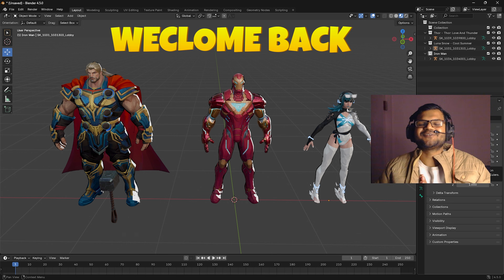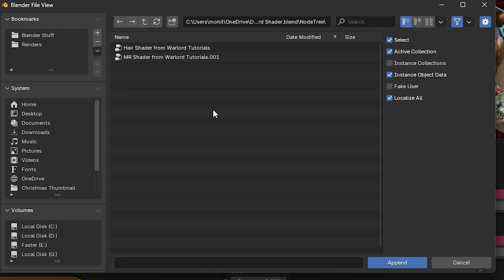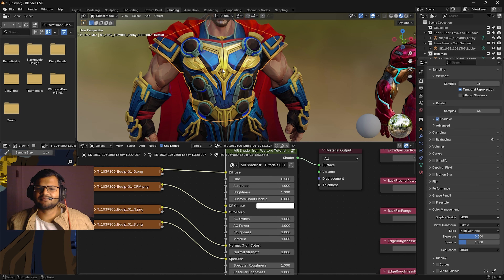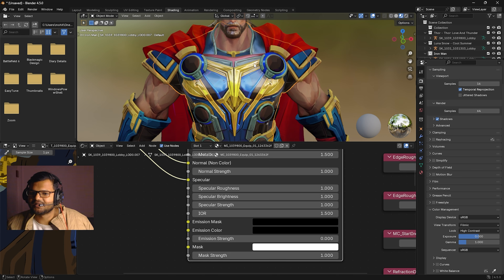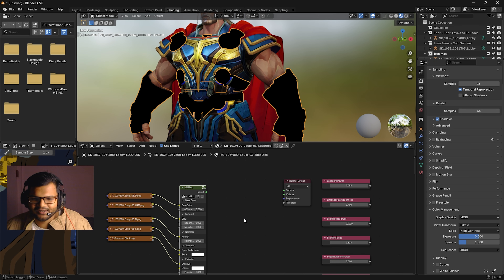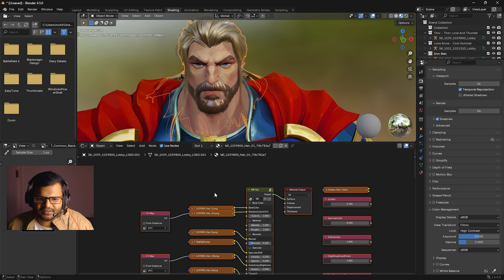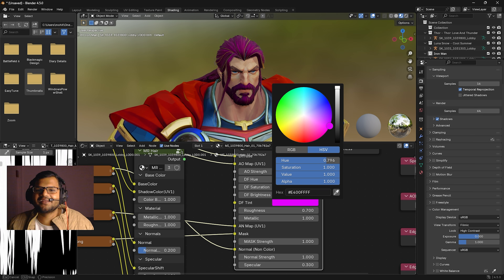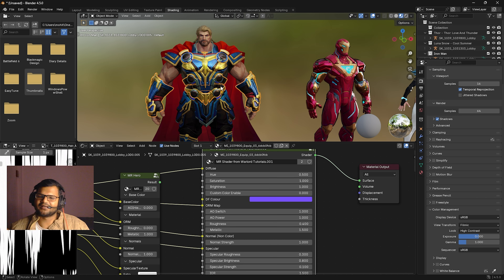Free Marvel Rivals Blender Shader V2 (Improved)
Tired of bad textures? Get the perfect game-accurate look for your Marvel Rivals characters in Blender with this new Improved V2 Shader! 🚀

Hello friends, welcome back to the channel! As you guys know, the default textures can be tricky, but this updated shader makes everything easy. I have added new controls so you can finally get that high-quality cinematic look for your renders and animations.

Why you need this V2 Shader:
✅ Full Control: Easily adjust Metallic and Roughness for that perfect shine.
✅ HSV Sliders: Change colors and brightness instantly inside Blender.

And the best part? It's completely FREE for the community!

Chapters:-

00:00 Intro
01:41 How to import Shader
02:21 Adding Shader in Shading Tab
02:37 How to Connect Shader to textures
02:58 Explaining Shader Settings
04:31 Roughness and Metallic
06:59 Copying Shaders to other parts
08:11 Warlord Shader vs Porting Shader
08:52 Fix Shiny Hair
11:30 Fix Weird Eyebrows
13:01 Ending